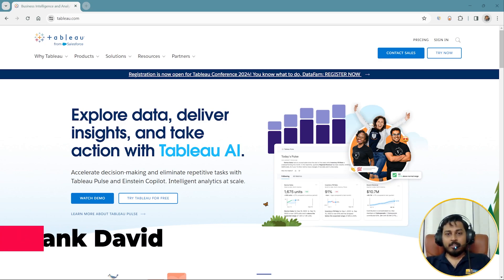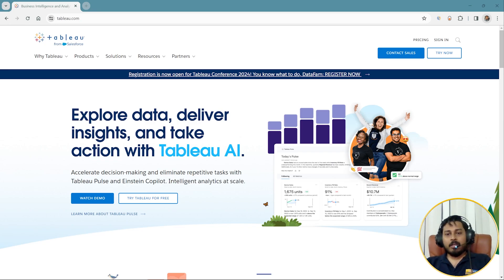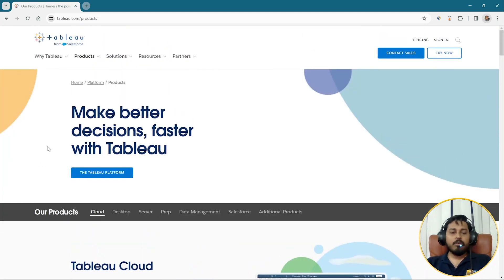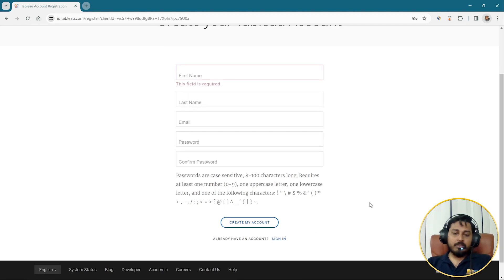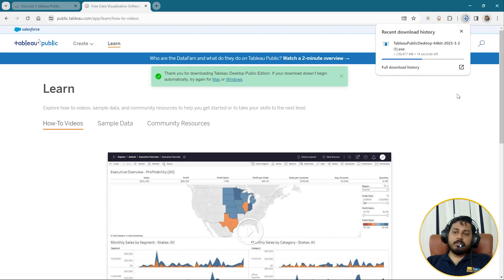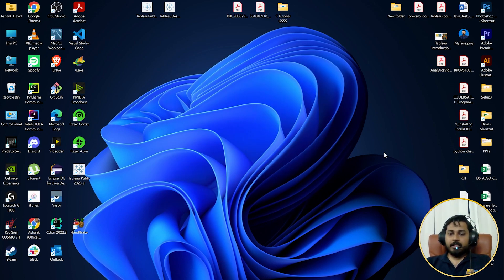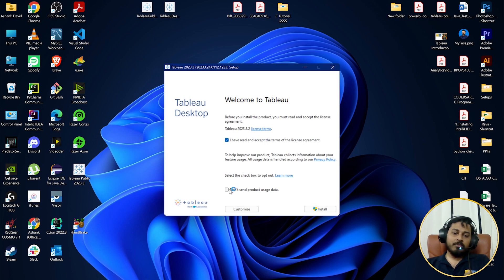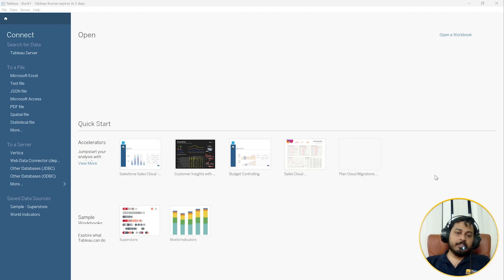Tableau - Installation || Coders Arcade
In this video, We have shown how to install Tableau in your device (Windows), here we have discussed about 2 products from Tableau i.e, Tableau Public and Tableau Desktop.

Links:

tags...
install tableau
download tableau
download tableau for free
download tableau public
install tableau public
download tableau desktop
download tableau on mac
free tableau
tableau free
how to download tableau for free
how to install tableau
how to download tableau
tableau
tableau for beginners
tableau course,tableau tutorial
tableau training
learn tableau
tableau course for beginners
tableau tutorial for beginners
install tableau for free
data science